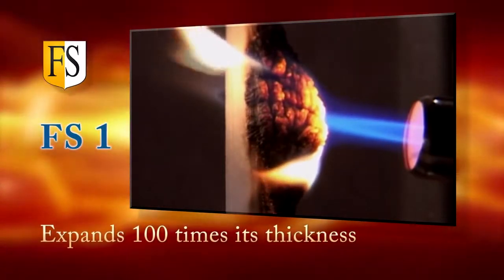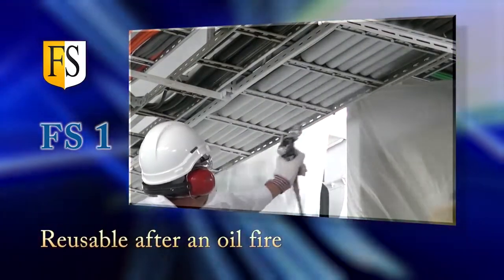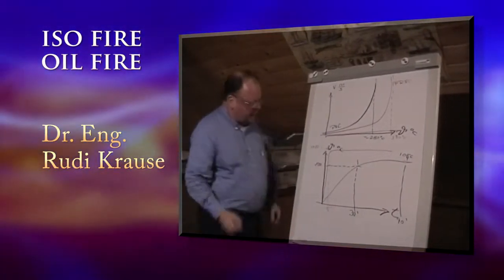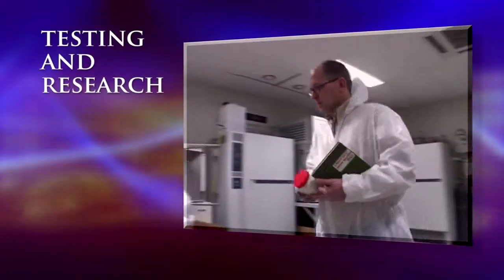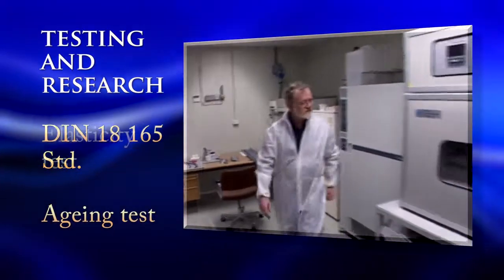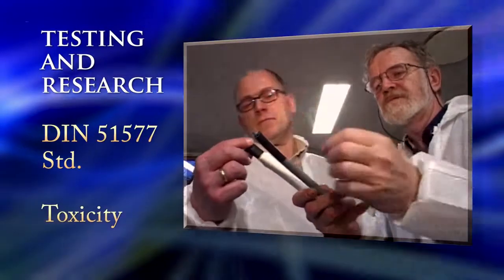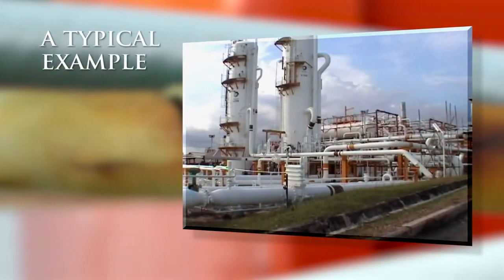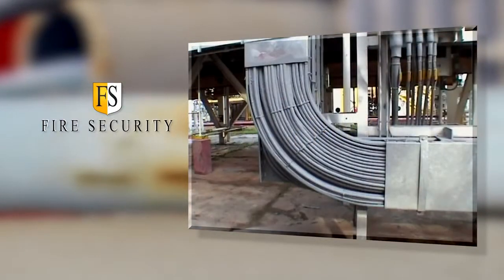Fire Protection of Electrical Cables Intumescent and ablative firestop cable coating